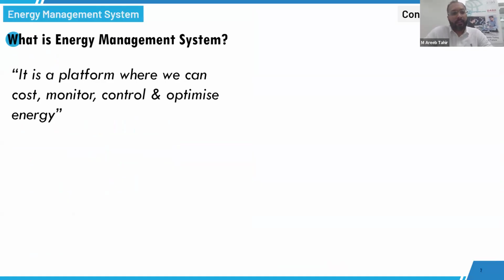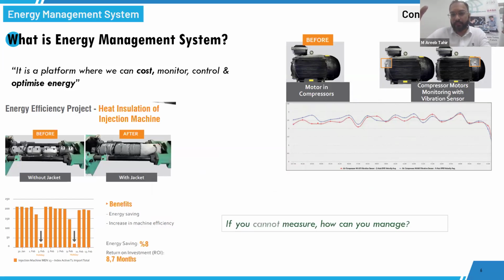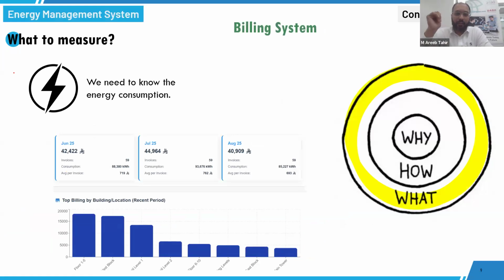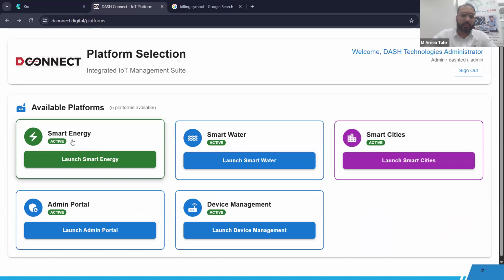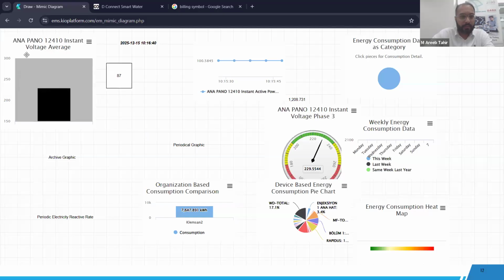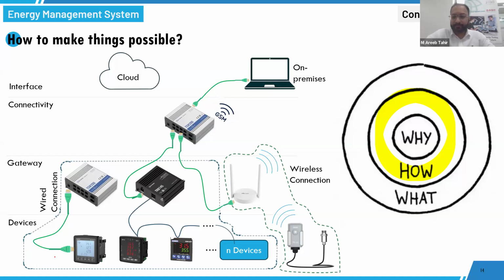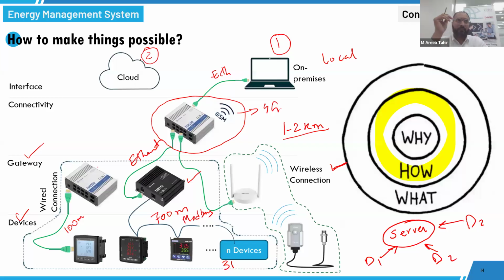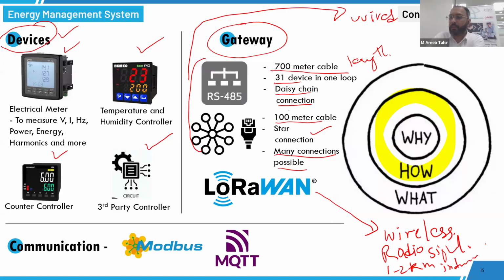محاضرة (ويبينار) إنترنت الأشياء الصناعية: أنظمة المراقبة وإدارة الطاقة EMS